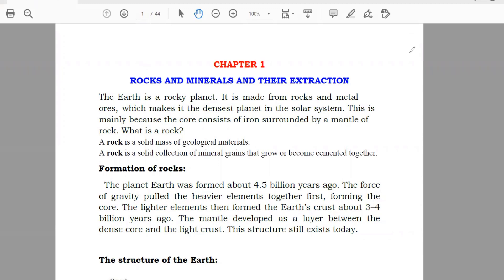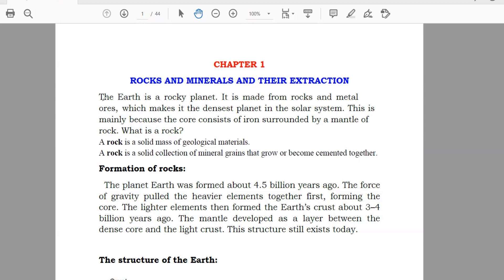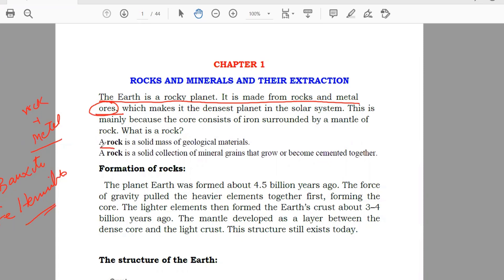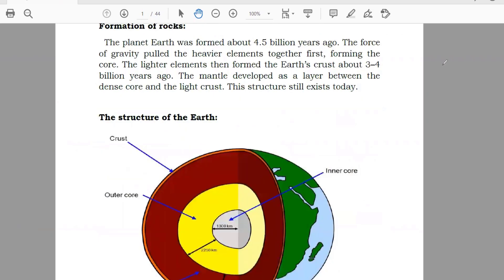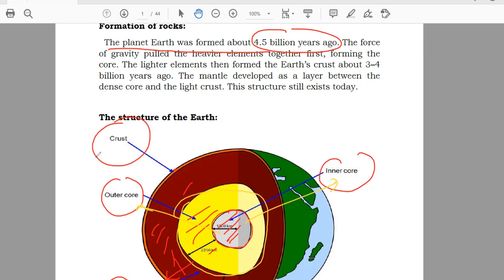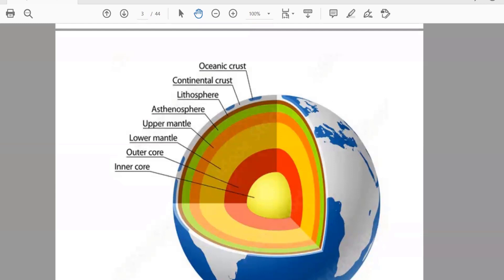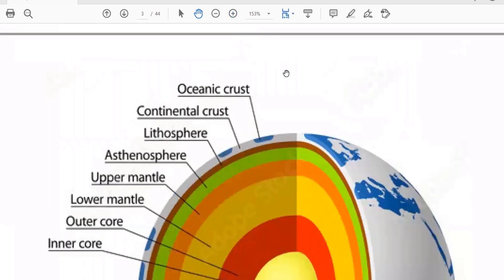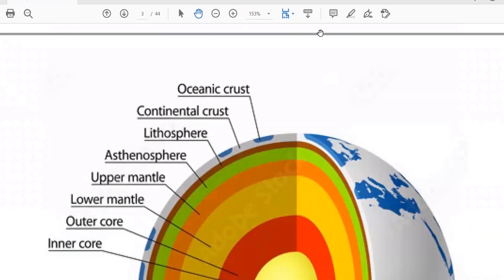Structure of Earth IGCSE Environmental Management 0680